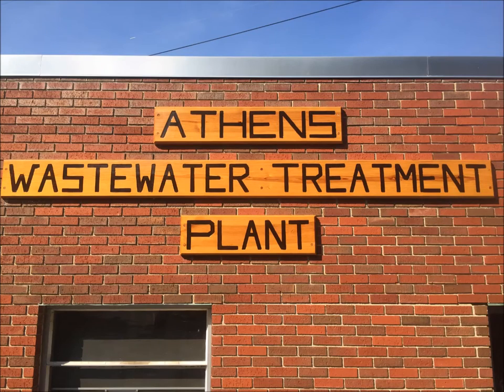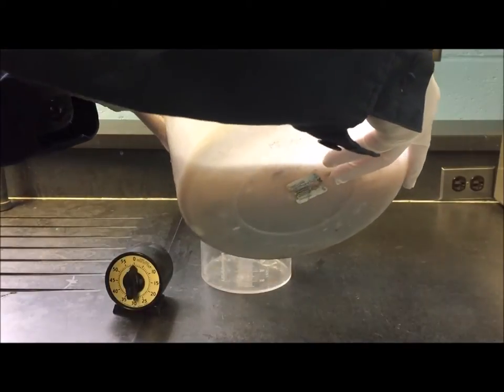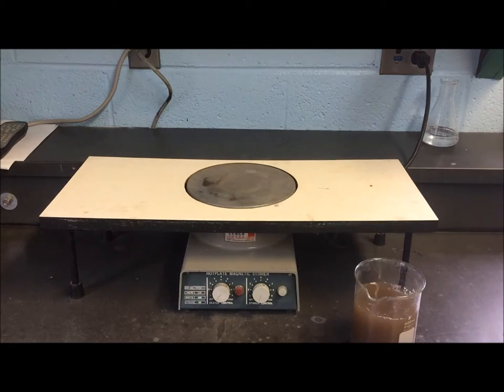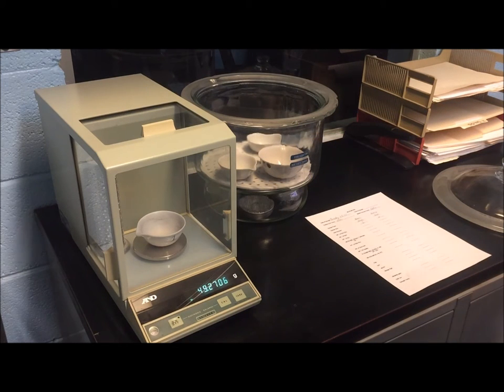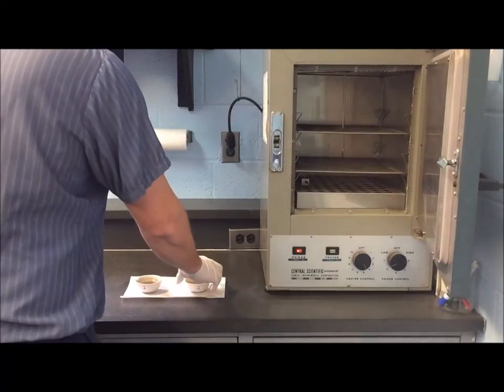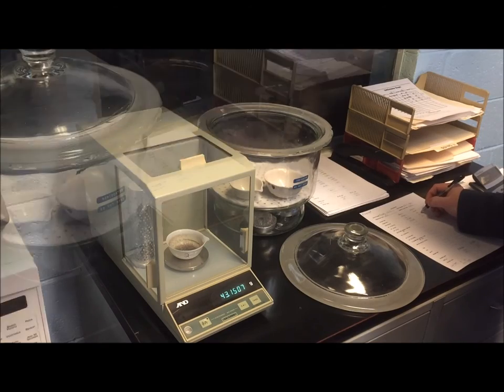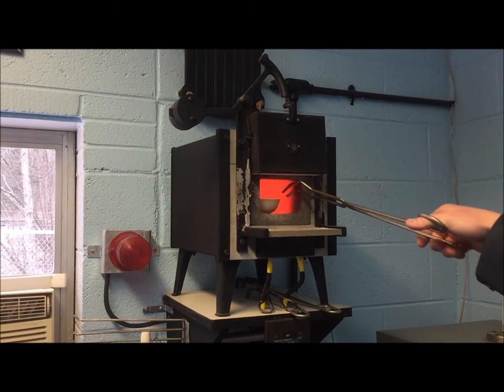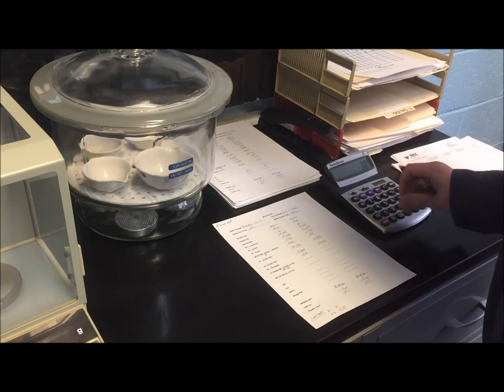Wastewater Treatment Process Control Testing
Today we show how we at the Athens Wastewater Treatment Plant go through a day of process control testing to assure the best effluent quality control by doing a Settleometer test, Mixed Liquor Suspended Solids (MLSS), Volatile Suspended Solids, pH, Temperature, Dissolved Oxygen, Oxygen Reduction Potential (ORP) and visual inspection.